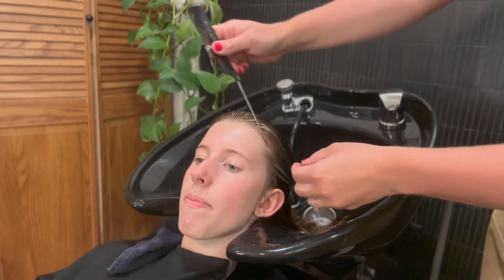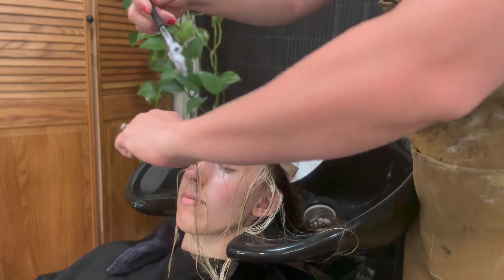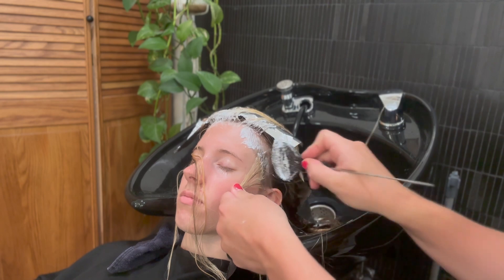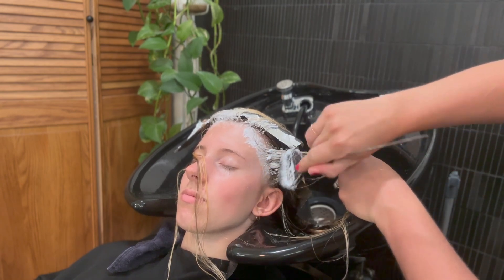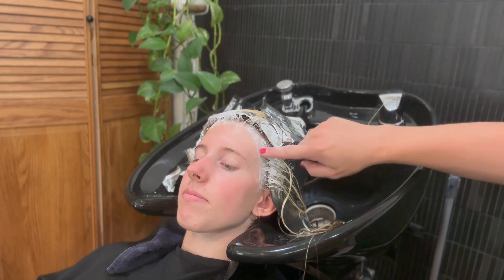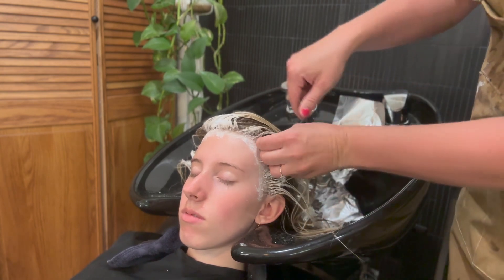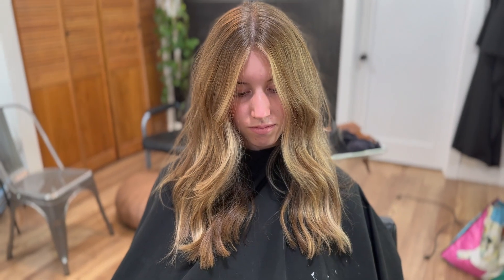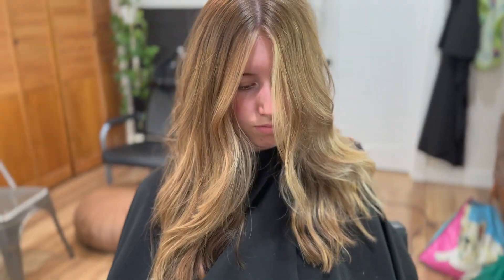How to Get the Scandi Hairline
Here's a few tips on getting the scandi hairline.